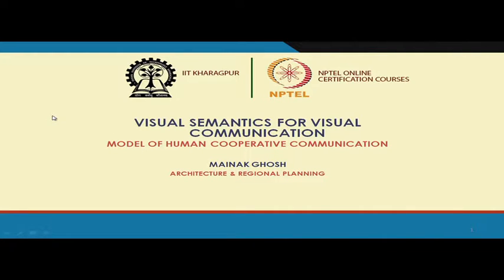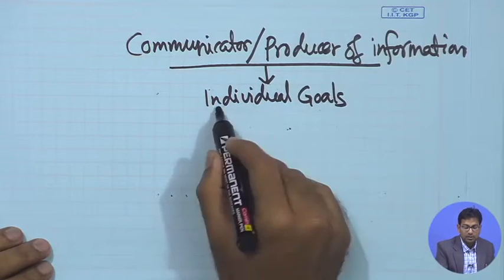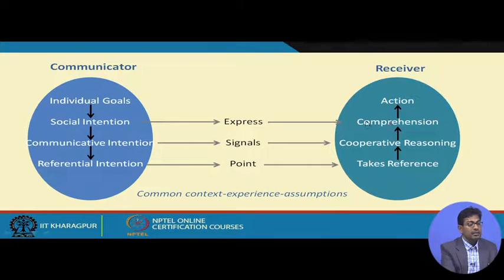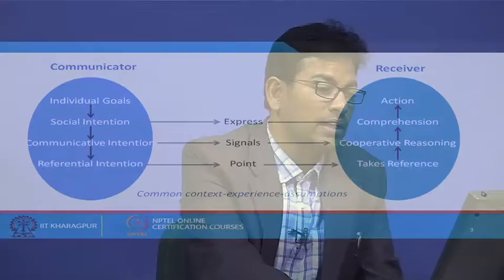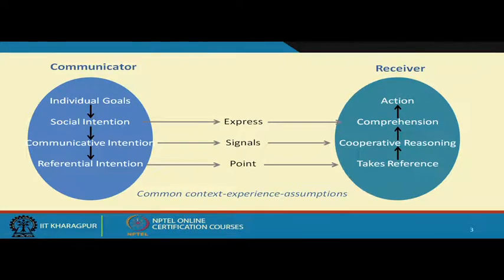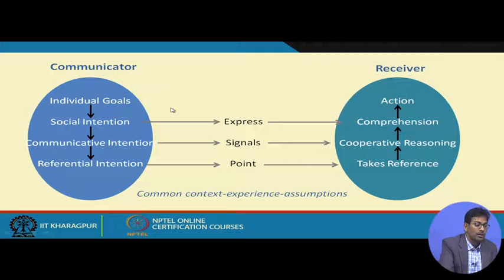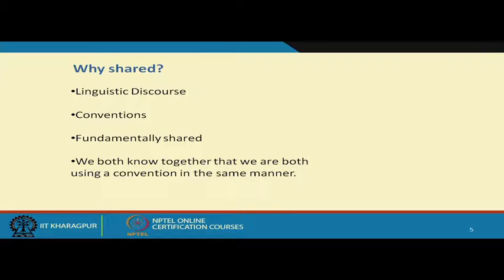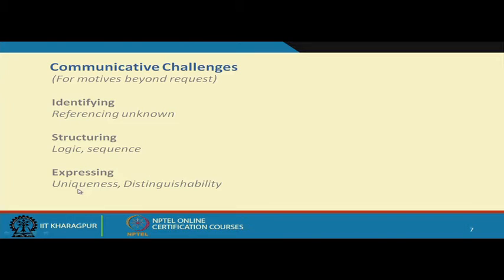Visual Semantics for Visual Communication (Contd.2)